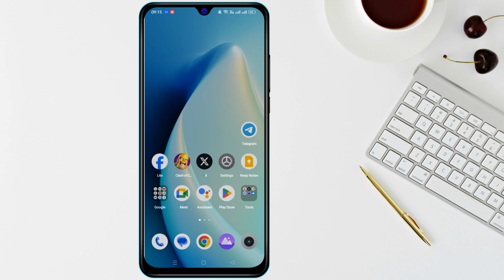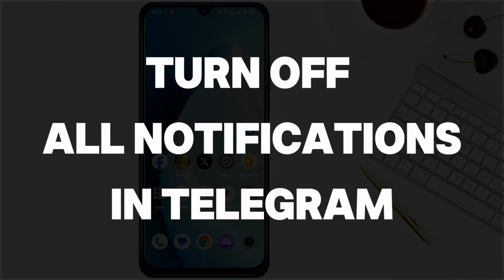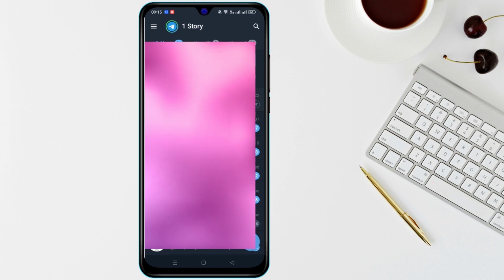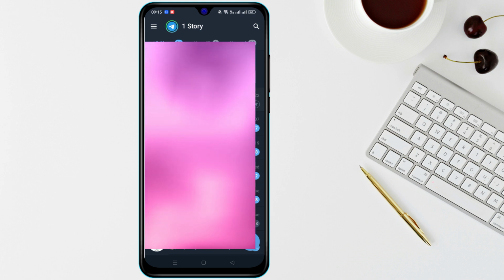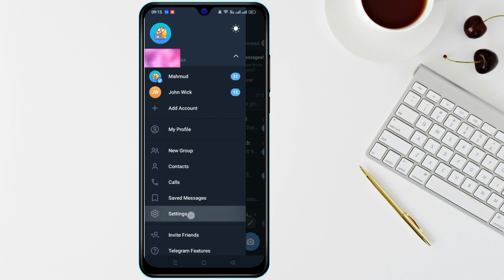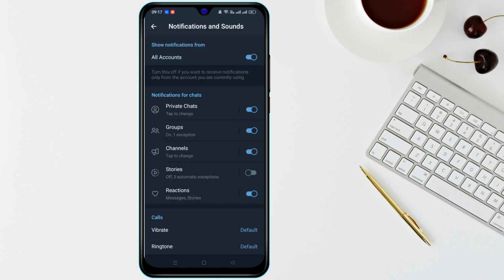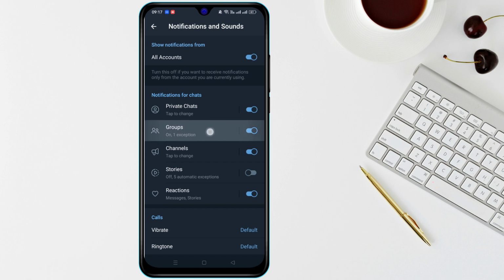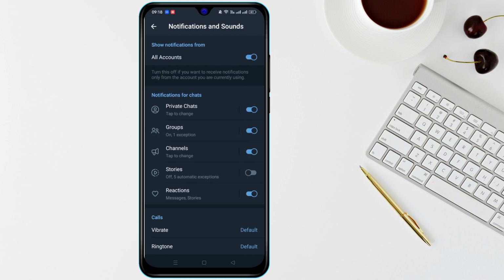How to Turn Off All Notifications in Telegram | Stop Telegram Notifications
Are you tired of constant notifications from Telegram? In this video, we will show you how to turn off all notifications in Telegram and enjoy a more peaceful experience. You will learn step-by-step how to off notifications of Telegram and how to mute notifications in Telegram with simple and easy-to-follow instructions.

We will guide you on how to turn off notifications in Telegram and stop those annoying pop-up notifications on your screen. If you’re wondering how to stop Telegram notifications or how to stop pop-up notifications on Telegram, this video is perfect for you. Find out how to disable Telegram notifications and how to off notifications on Telegram for good.

Don’t let notifications disturb your day any longer! Watch this video and take control of your Telegram notifications today. Whether you want to mute all notifications or just stop specific pop-up alerts, we have you covered.